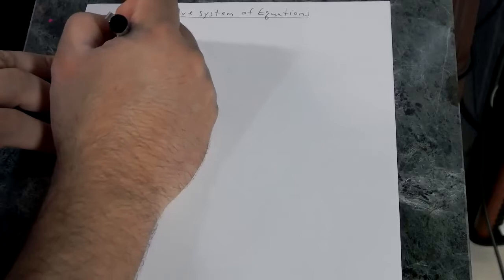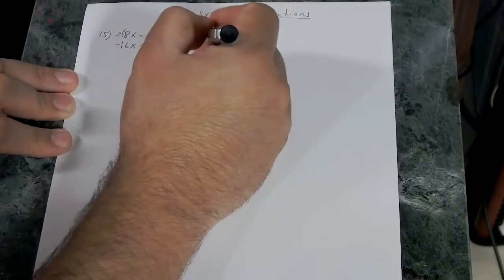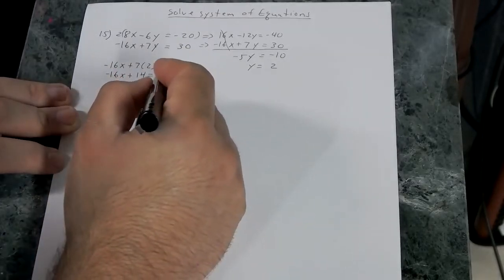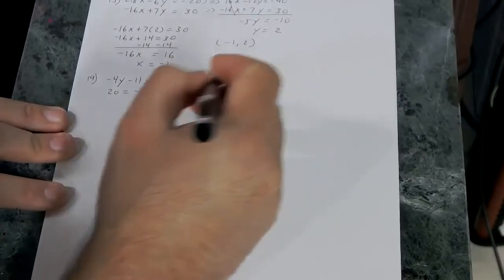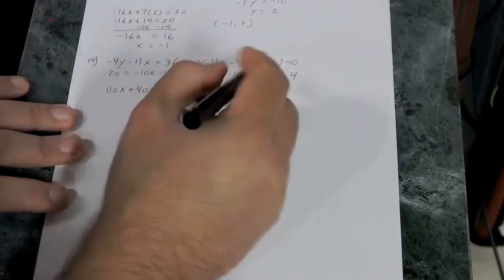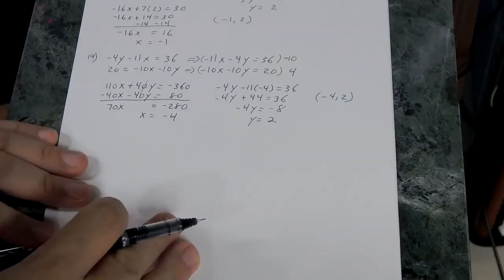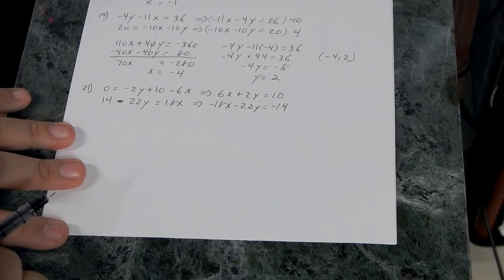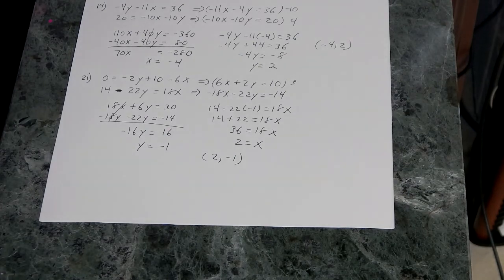Solve system of two equations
Solve a system of two equations using elimination method